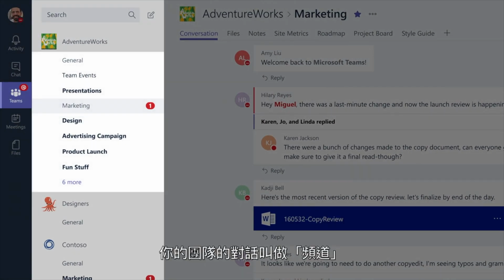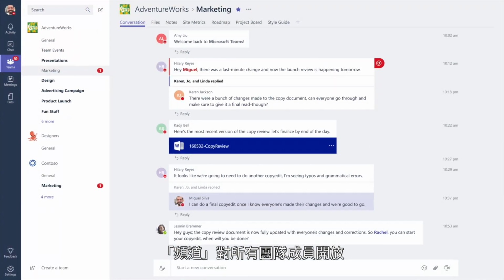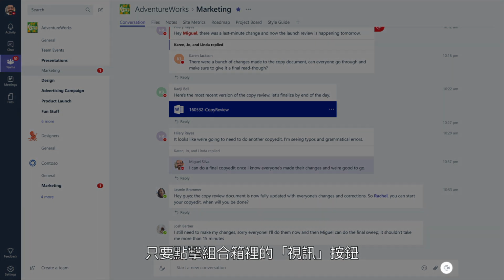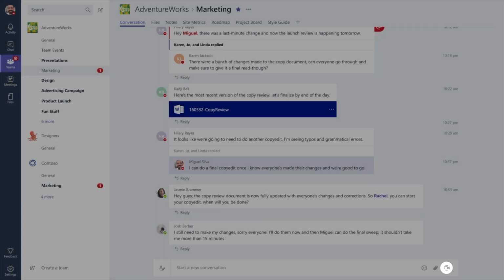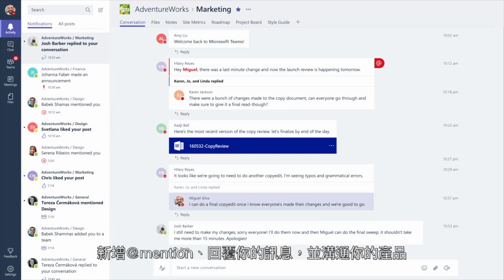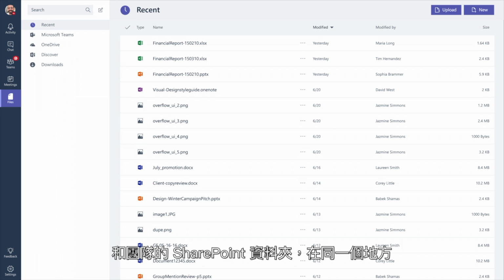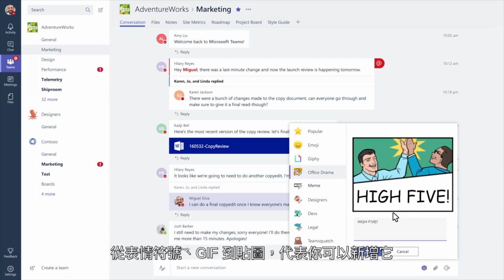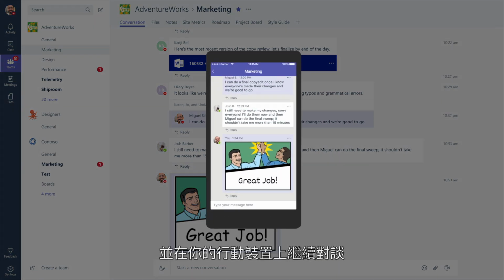【Microsoft Teams】最新的團隊協作工具！